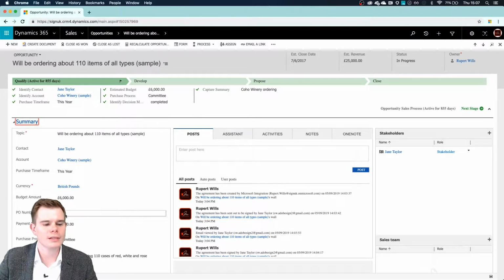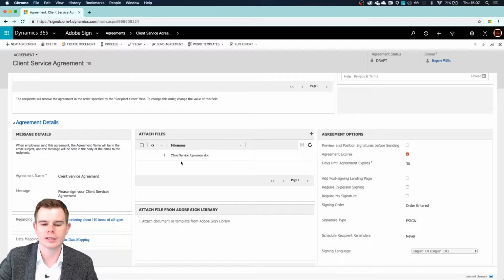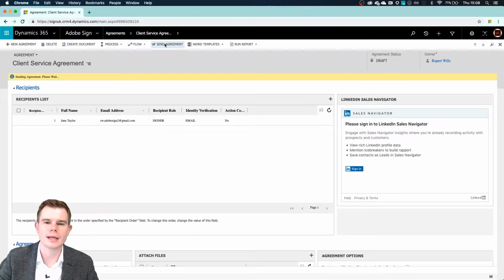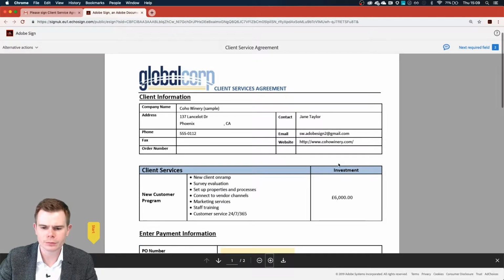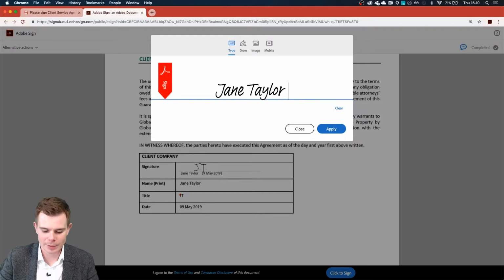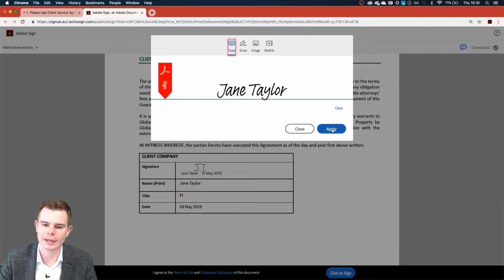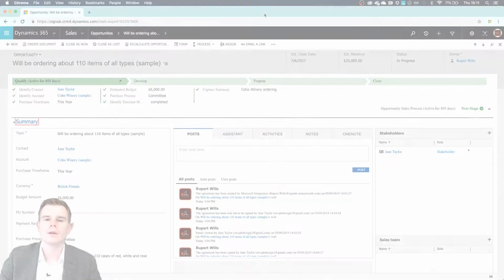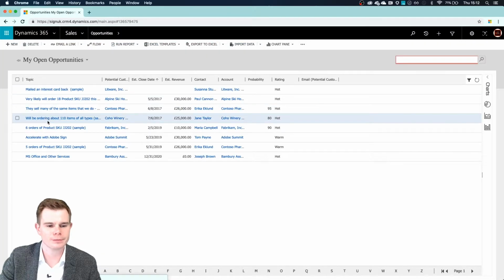Sending a sales order for signature with Adobe Sign for Microsoft Dynamics